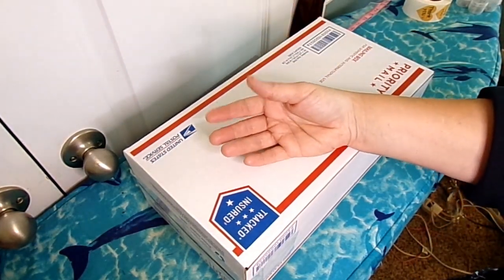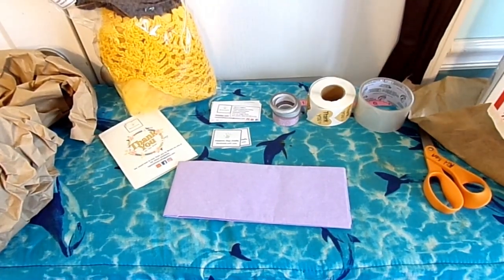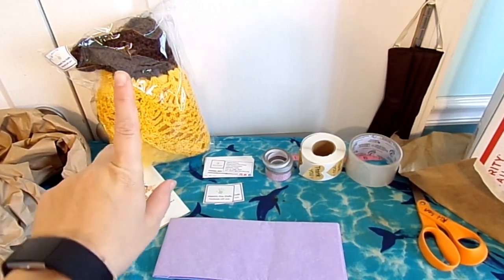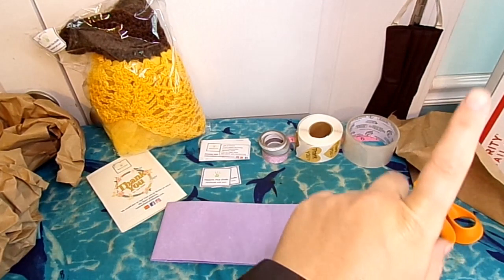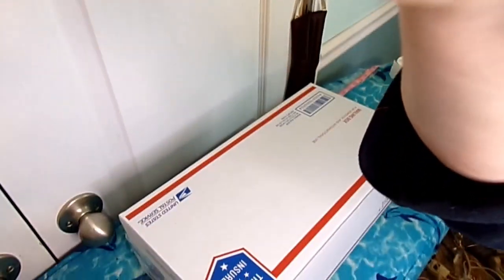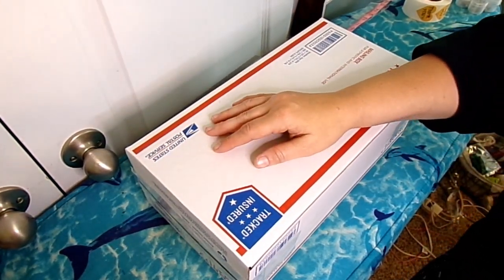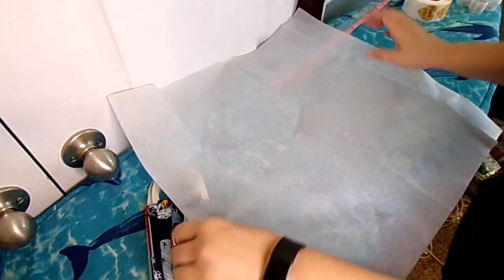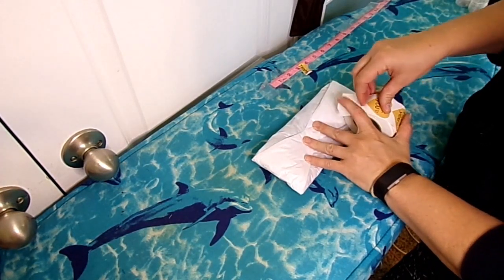Crochet Etsy Shop packaging/ Packing odd shaped Items! /None of them are ever the same shape.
Shown on this video: Crochet Shop packaging/ Packing odd shaped Items! /None of them are ever the same shape.

Cellophane Clear bags
Blue product bags
Thank you Stickers

Nazara's Fine Crafts Etsy Store